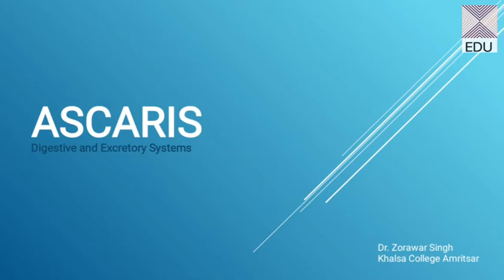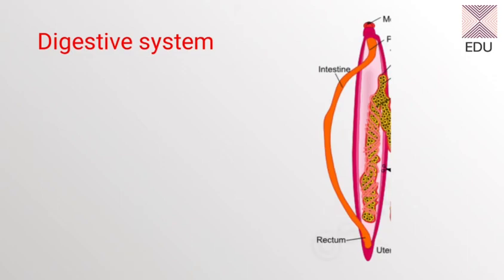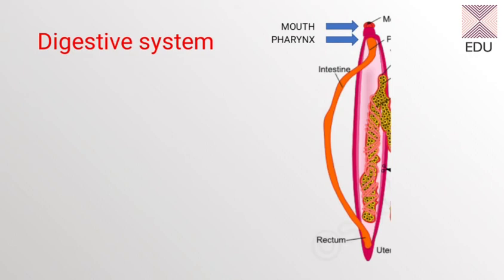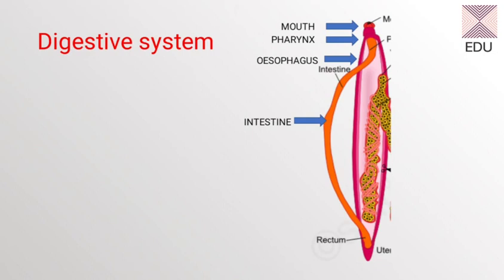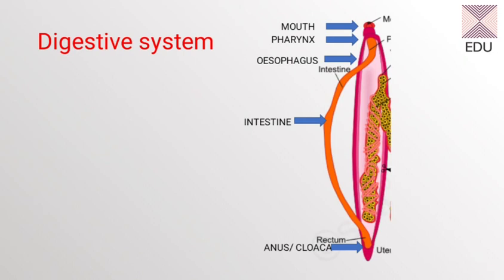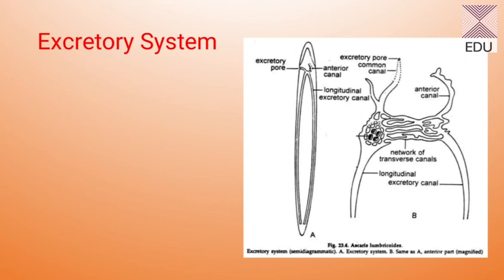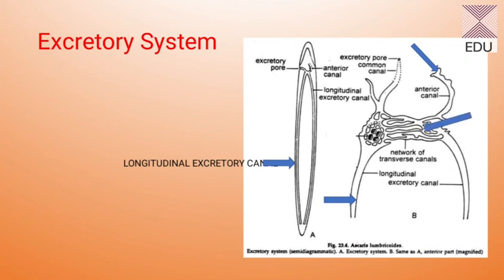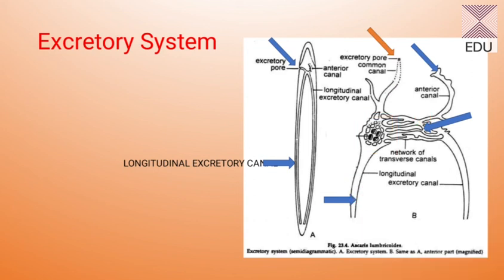ASCARIS 2 Digestive and Excretory systems